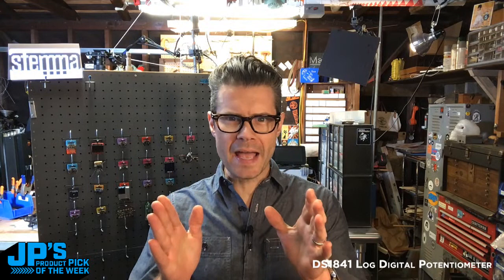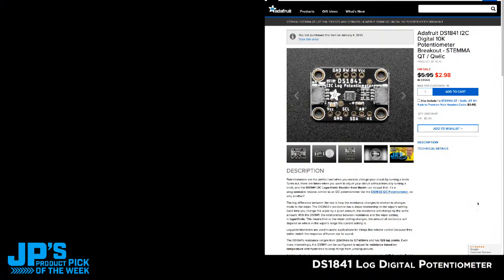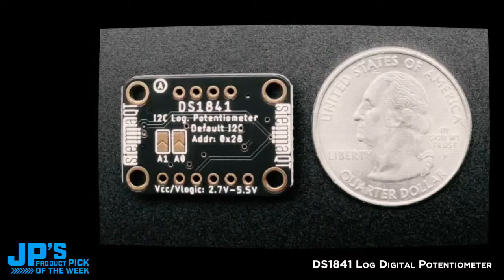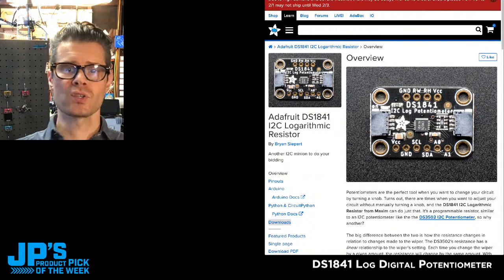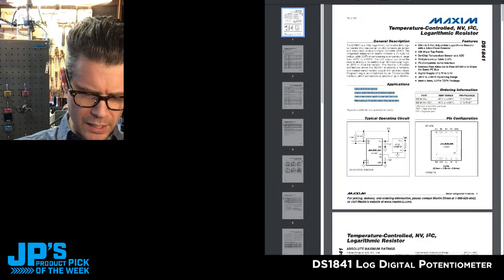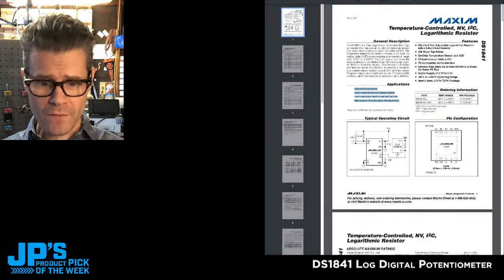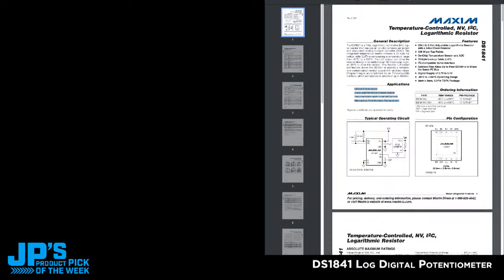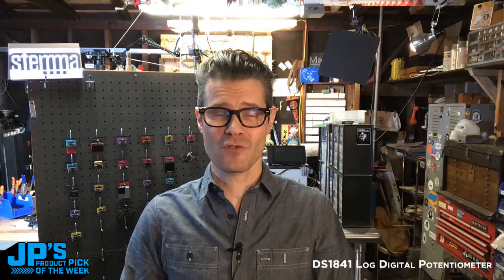JP’s Product Pick of the Week 2/2/21 DS1841 Log Digi Pot